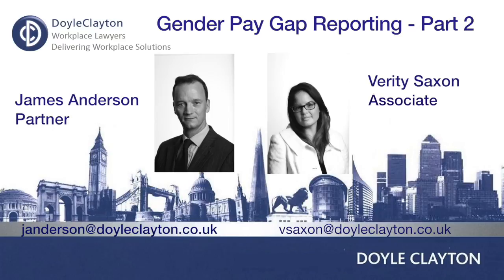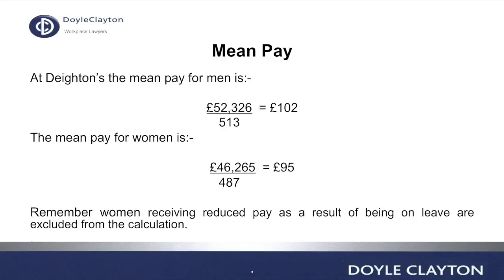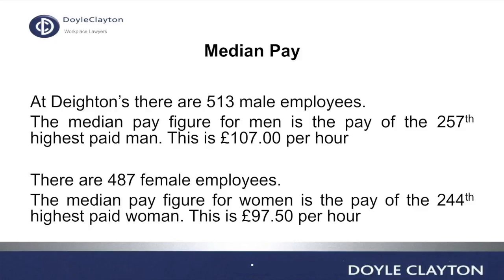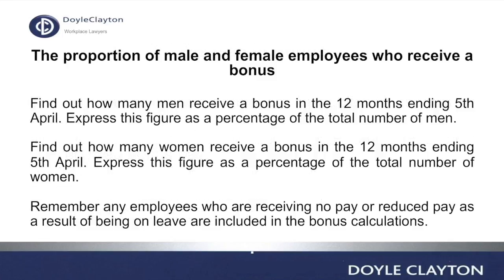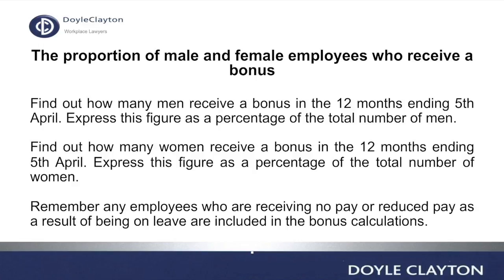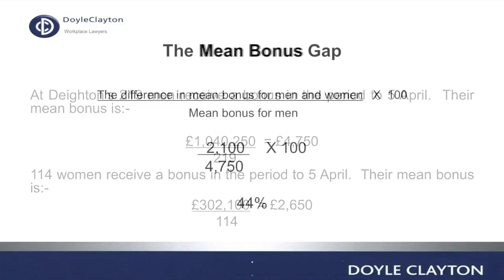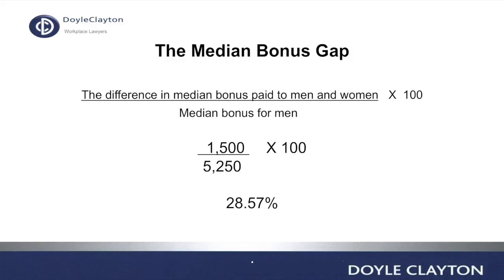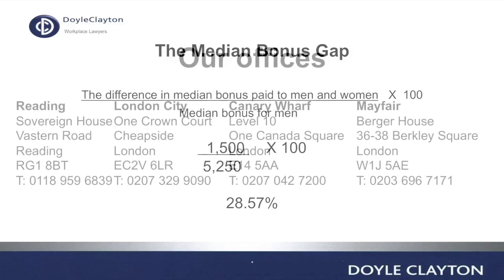Gender Pay Gap Reporting - Part 2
James Anderson and Verity Saxon from leading workplace law firm, Doyle Clayton, give practical guidance on how to comply with the gender pay gap regulations.  They take you through each requirement and give detailed examples of how to work out the figures.  They then discuss possible anomalies in your results and why you might want to provide a commentary.

This podcast should provide you with the fundamental knowledge you will need to deal with these new regulations.